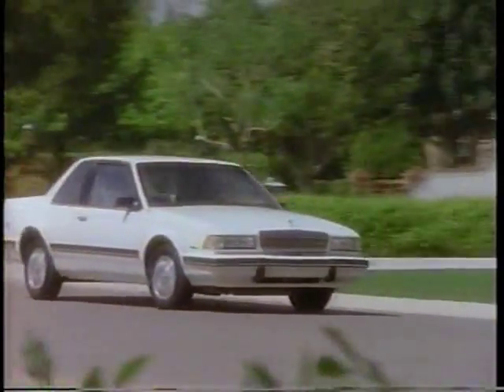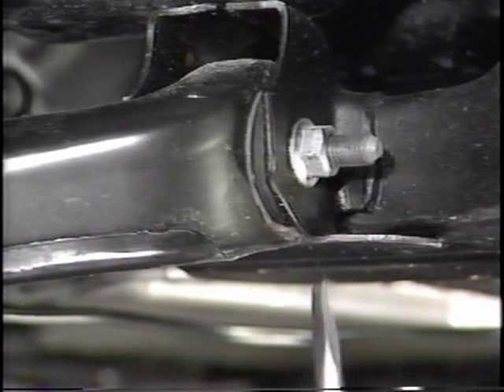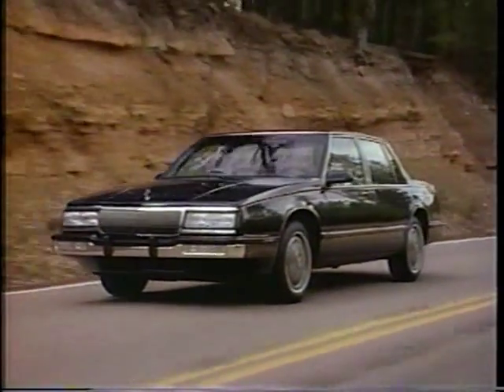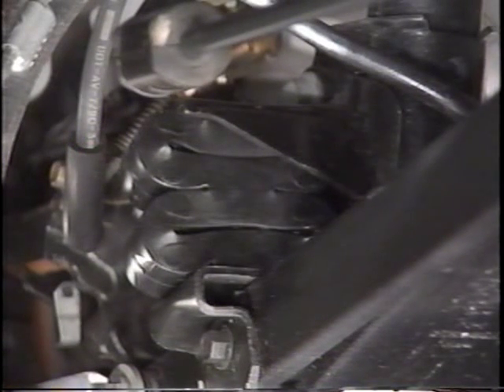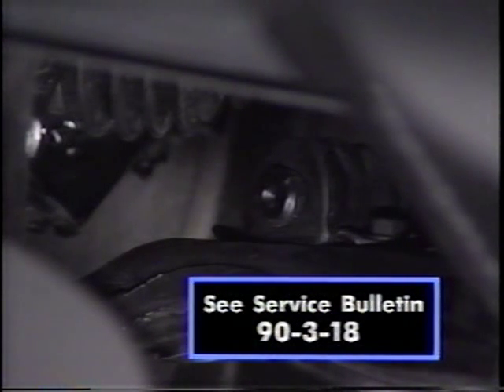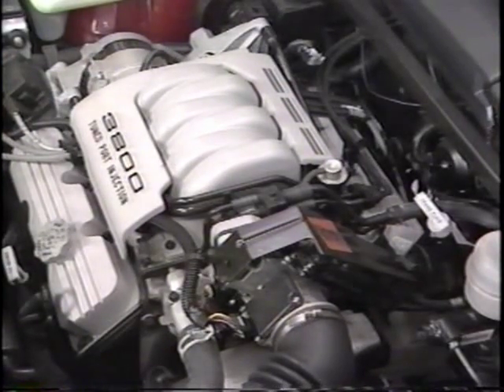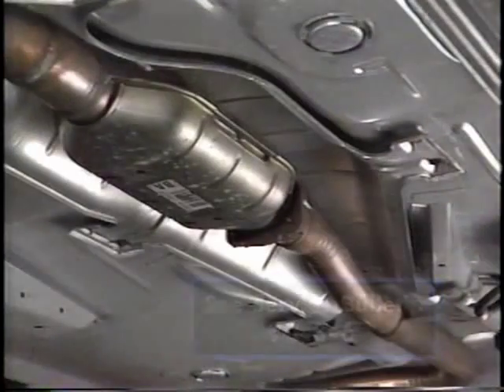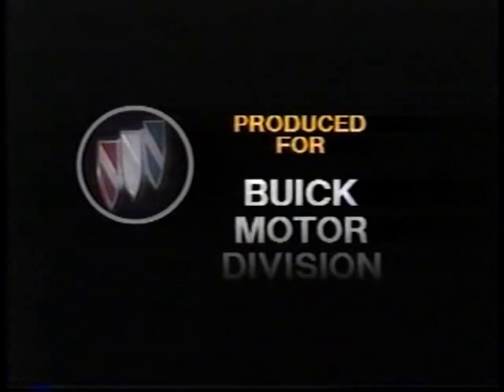Buick - Suspension Noise & Vibration (1990)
This video, taken from Buick's Know-how Series (KH-134), explains how to diagnose and resolve suspension noise and vibration problems using a systematic approach: (1) Verify the complaint (2) Isolate noise or vibration (3) Diagnose based on symptoms (4) Verify repair.